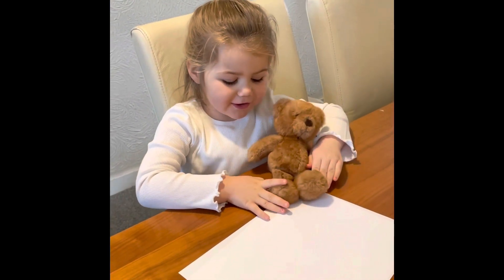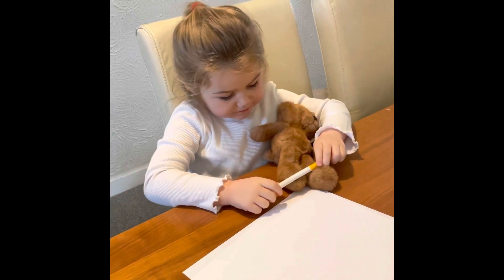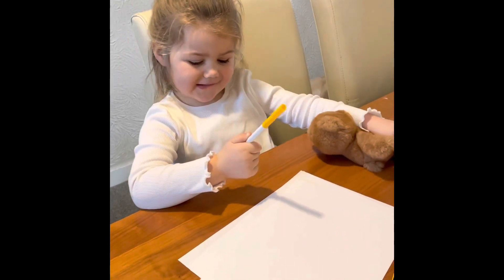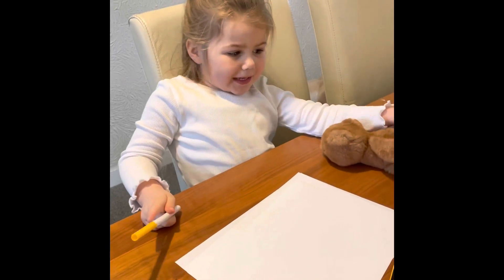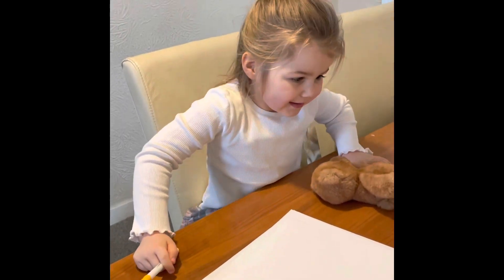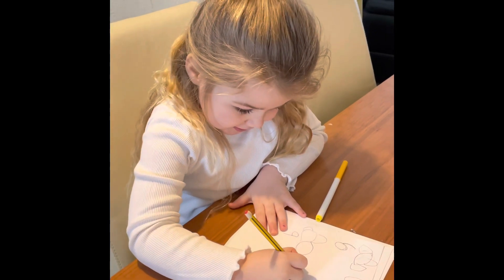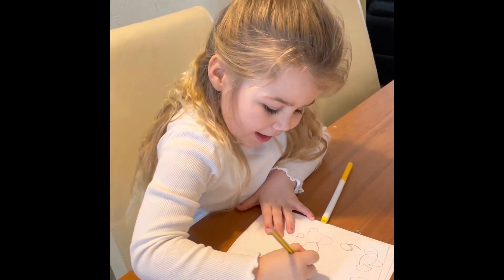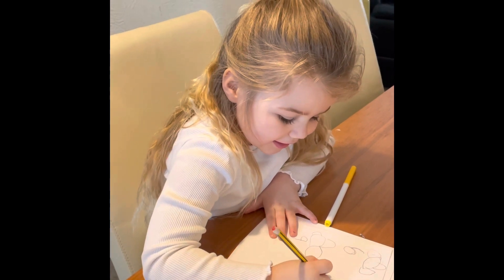1,2,3,4,5 once I caught a fish alive